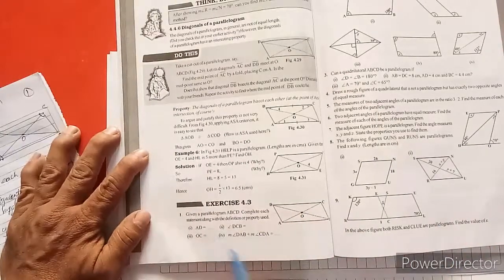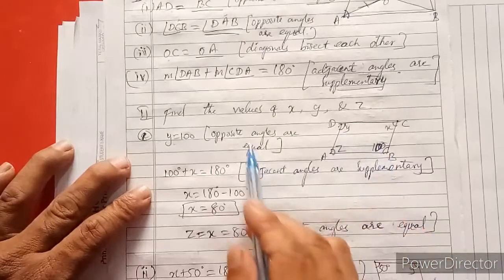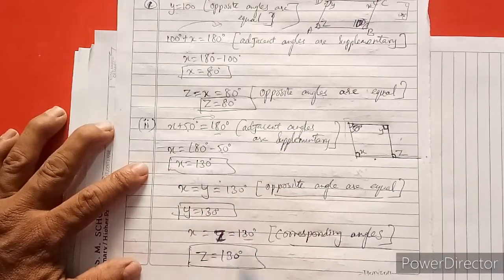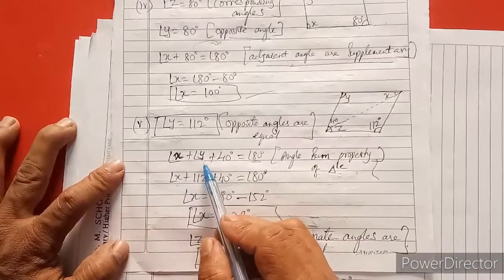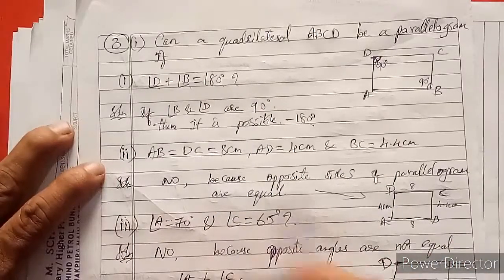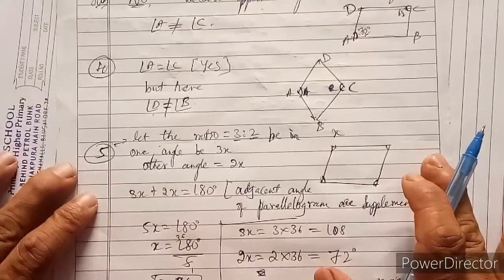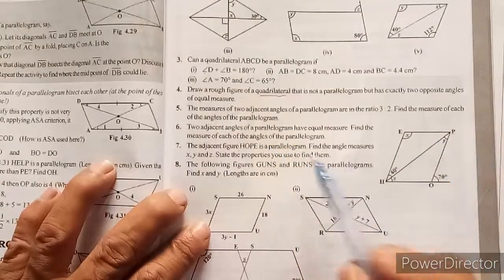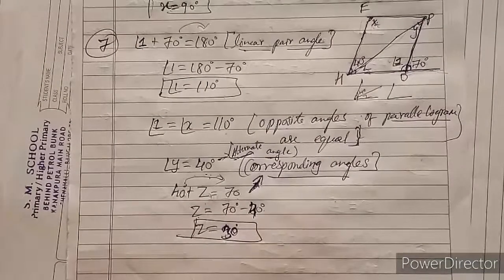Class-8, chapter -4. Understanding Quadrilateral part -3